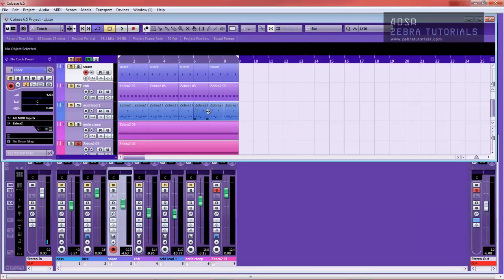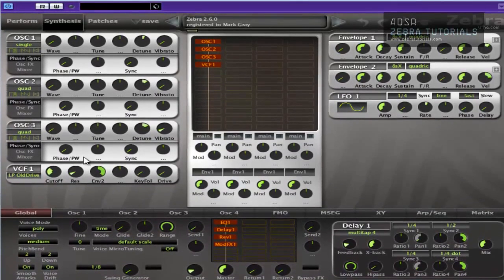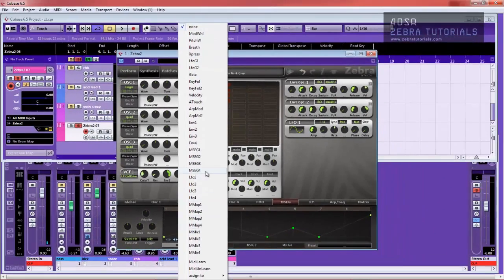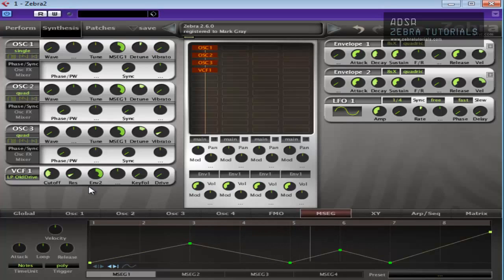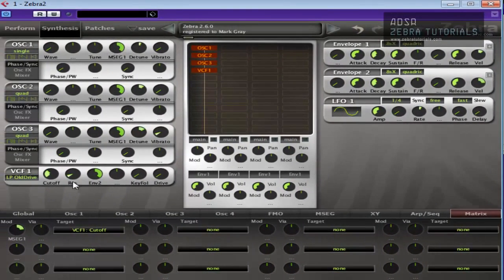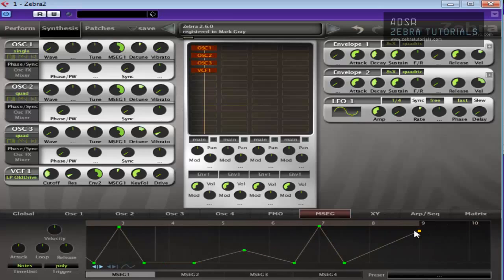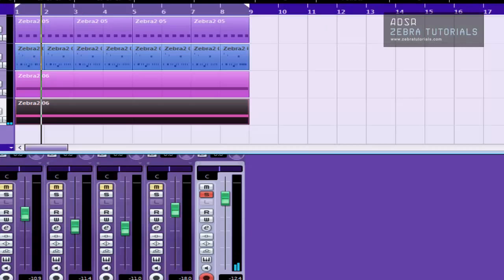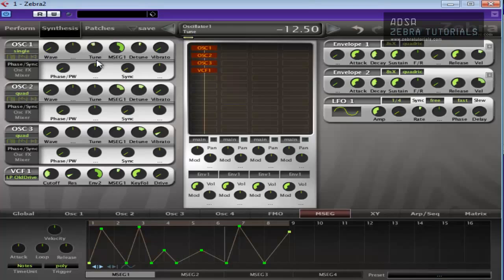Zebra 2 - Quick Evolving Pad - How To Tutorial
In this tutorial I show you how to quickly make an evolving pad (albeit a short one) from the Glimmering Pad patch we made in an earlier tutorial video.

Using the Glimmering Pad patch I made earlier we adapt it, in a very quick and easy fashion to create an evolving patch over 8 bars.

We do this by utilizing the MSEG (Multi Stage Envelope Generator) to control the tune (pitch) of each oscillator over time.  I show you how to set up the MSEG over 8 bars and create a basic modulation pattern to give us our constant evolving modulation.

I also show you how, using the time unit, of the MSEG we can get very different results simply by using different time options on the MSEG.

All in all in this quick and easy Zebra 2 - Quick Evolving Pad tutorial, you discover how easy it is to get into and use one of Zebra 2`s most powerful tools, the MSEG to create movement and interest in a simple pad.